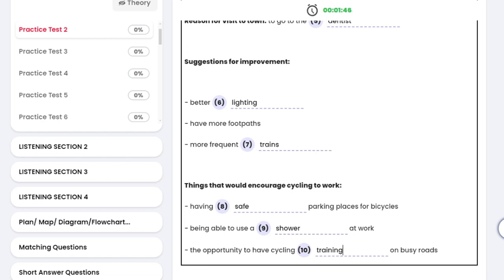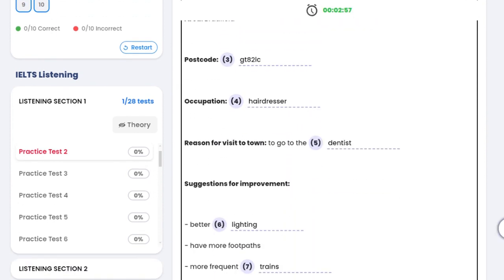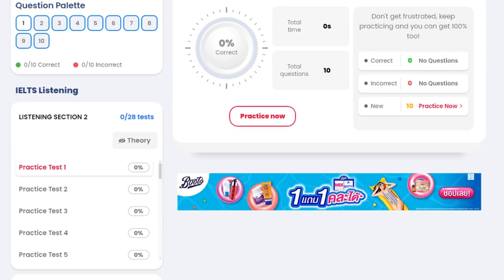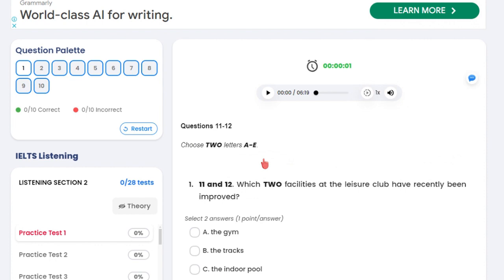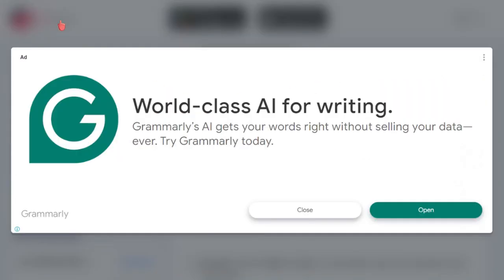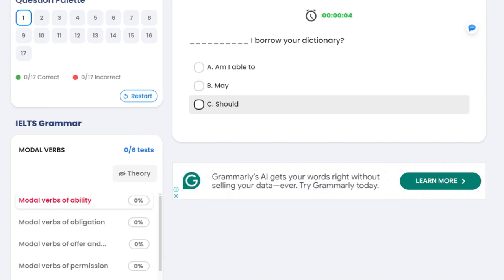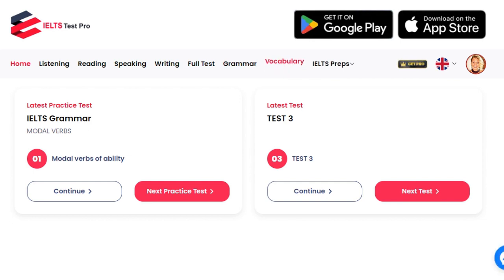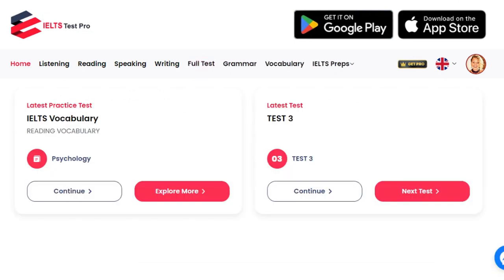IELTS Test Pro to Prepare for Your Test